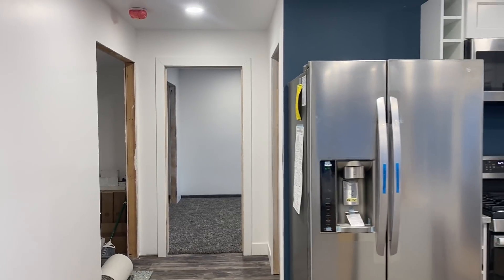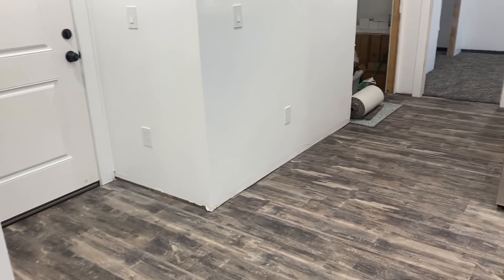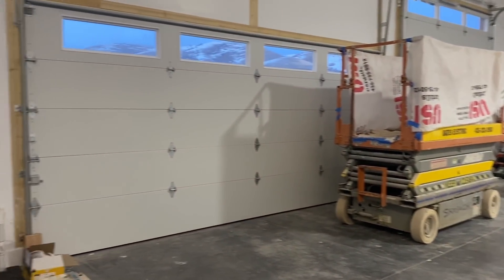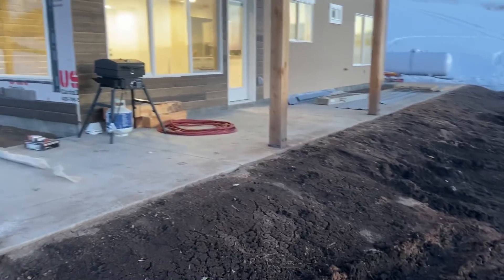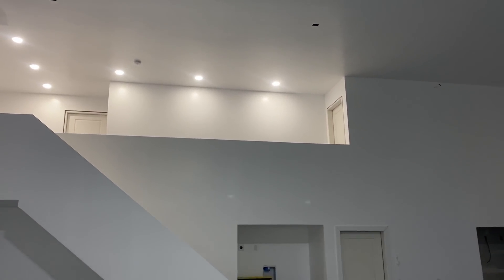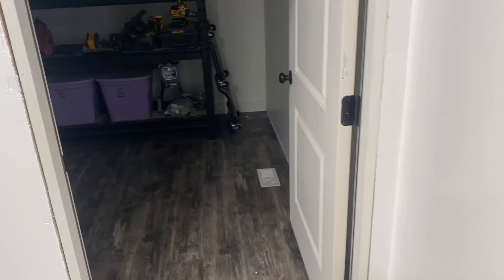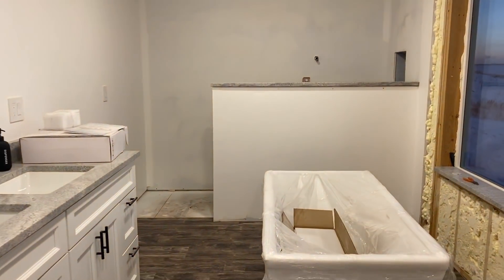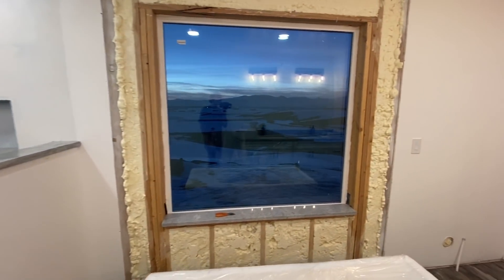#017 60x40 Shop house gets carpet! (Shouse, Shop with apartment)